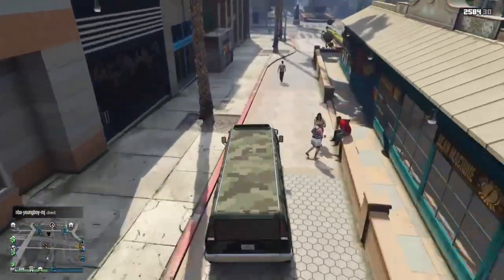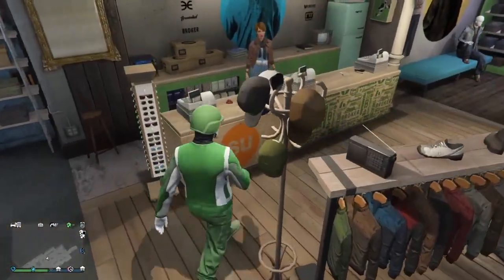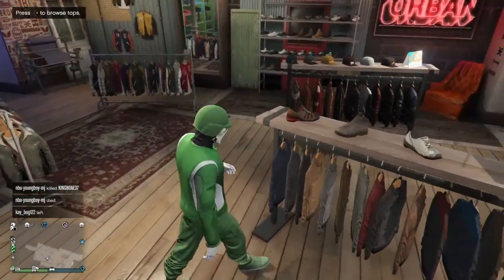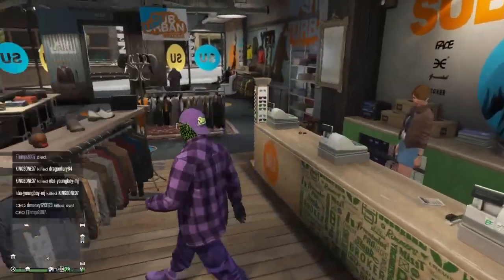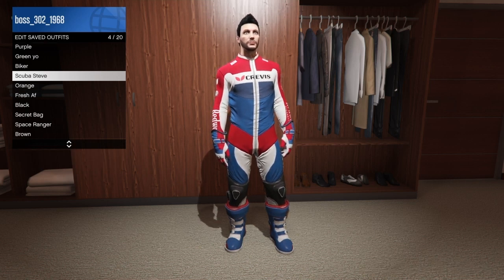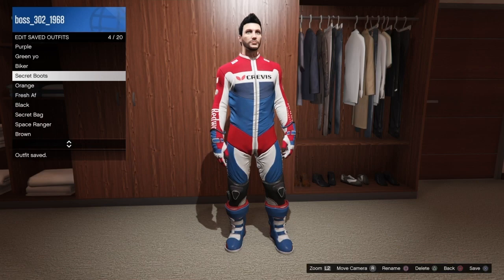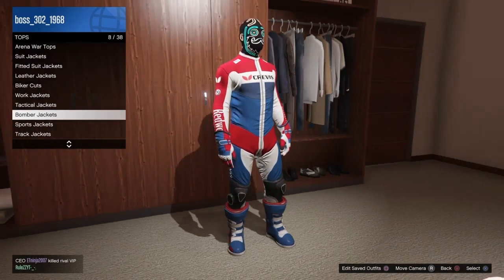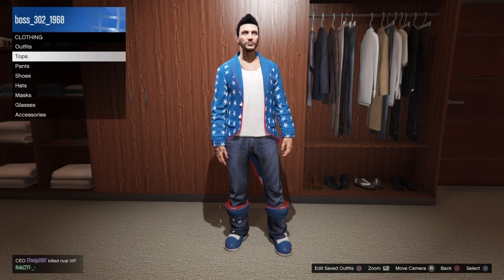*Easy* Get Biker Suit Boots On A Outfit! On GTA 5 Online! After Patch 1.46